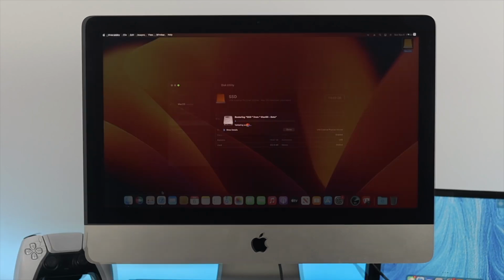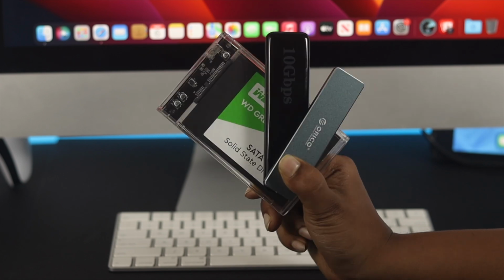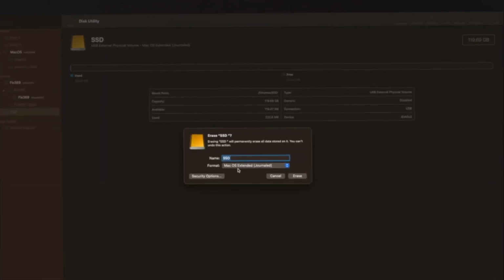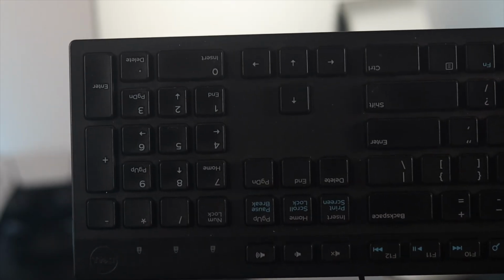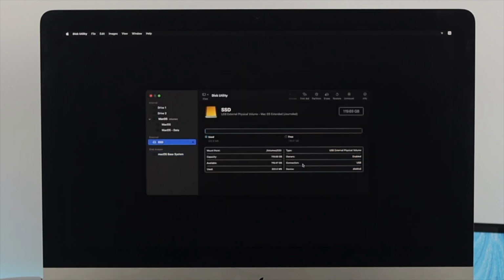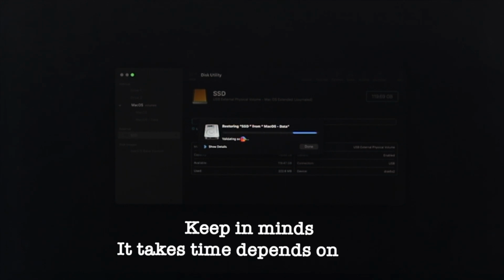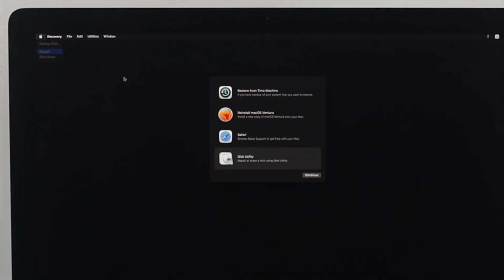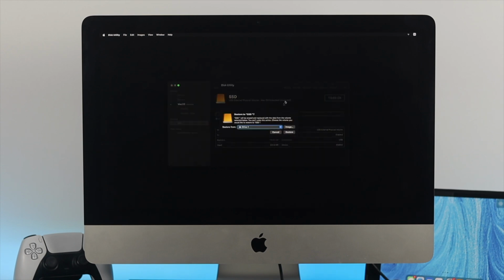How To Clone iMac HDD to New SSD [Backup Clone]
You can clone all data and content from your old mac’s (intel Chip) Hard Drive from macOS X to macOS Big Sur (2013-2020) to a new SSD by following these 2 easy steps.

Using these 2 steps you can clone a hard drive from an iMac, MacBook Pro/Air, Mac Mini, or any Mac with Intel Chip to an external hard drive like SSD.

0:00 Video Overview
0:24 Step 1: Format the External Drive from Mac
1:23 Step 2: Clone your MacOS